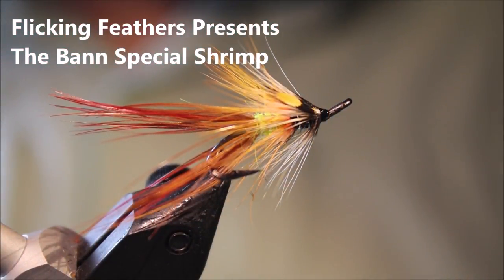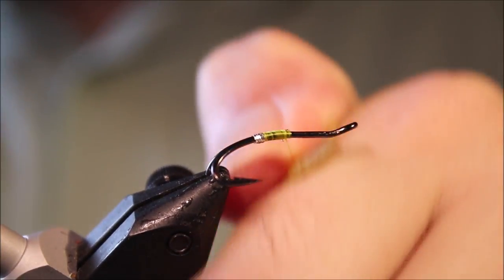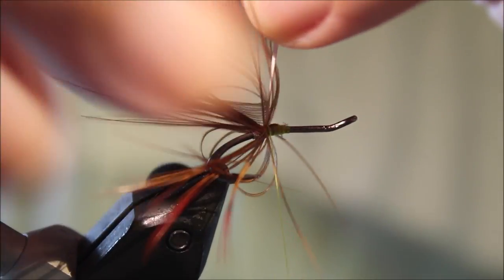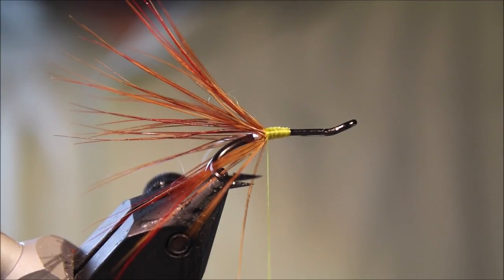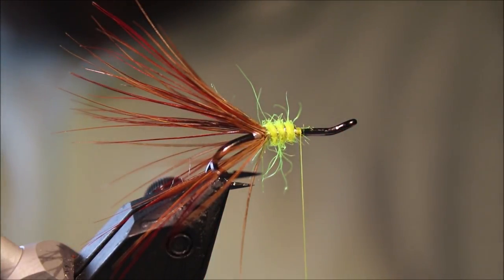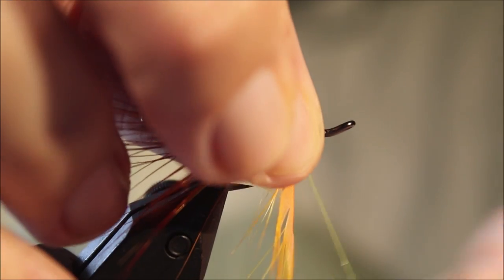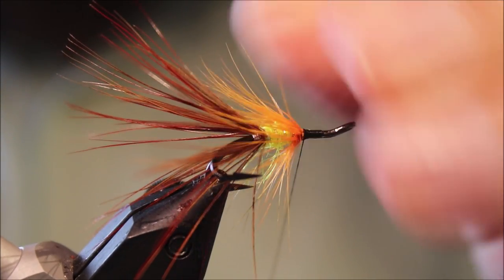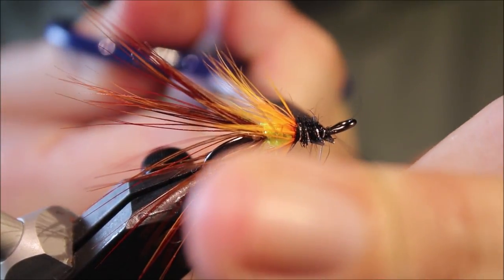Tying a Bann Special with Martyn White (salmon fly)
Step by step instructions for a great Irish shrimp pattern, tied in a range of sizes this pattern is well worth its space in your fly box.

Alternatively you can bookmark the Amazon link and use it for your Amazon shopping

Materials Used
Hook: single, double or treble 6-14
Thread: uni 8/0 Yellow & black
Tail: golden pheasant breast feather
Rib: oval silver tinsel
Rear body: yellow dubbing or floss
Mid hackle: hot orange
Front body: black seal fur
Head hackle: badger
Cheeks: jungle cock